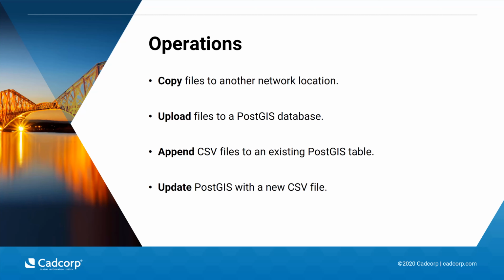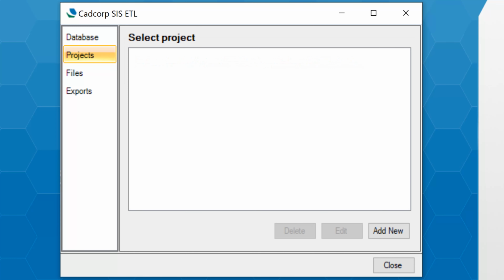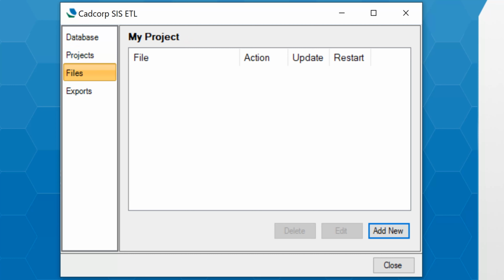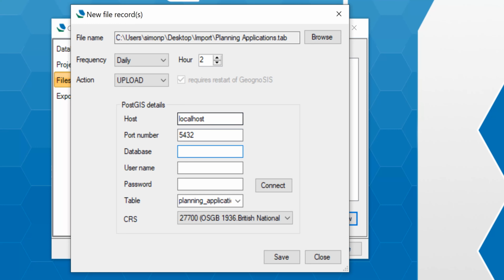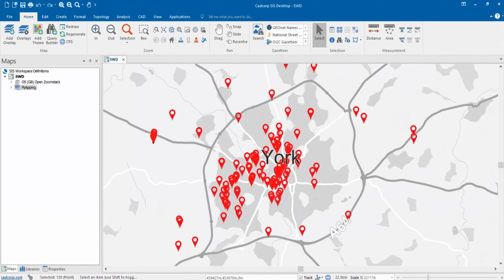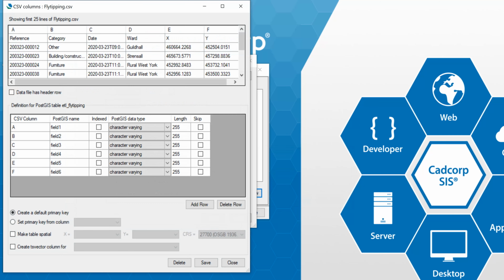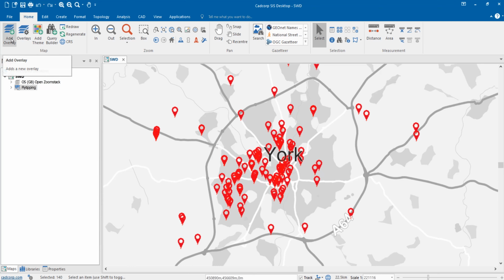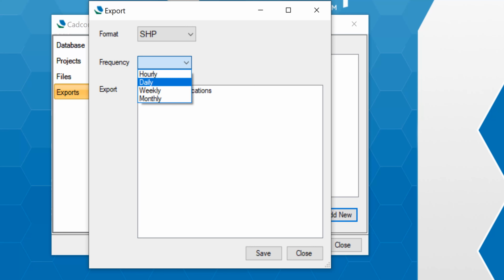Cadcorp SIS ETL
Extract, Transform, Load

A data management tool to manage and control the flow of data between files, databases, and servers.